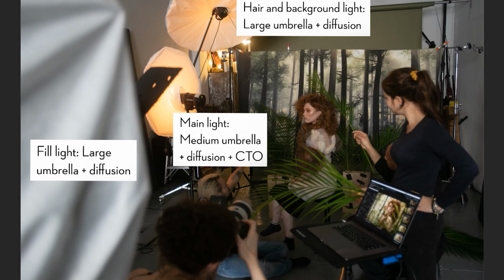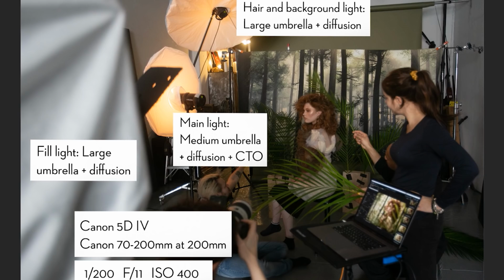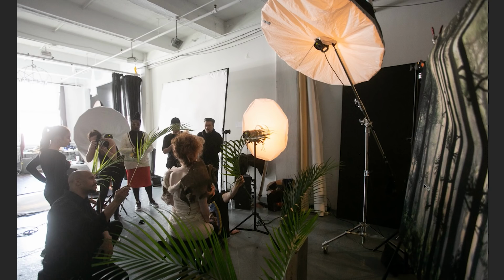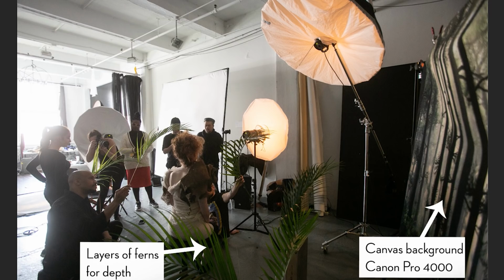Photo Deconstruction: Lord of the Flies, Forest Beauty Portrait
In this video I deconstruct a beauty image where I simulated a fern forest in my studio to create an imp-like, lord of the flies beauty shoot. I utilized an Adobe Stock image of a forest printed on a large format printer — a Canon Pro 4000 — that would be the base and background of my shot. From there, I purchased some ferns that I could put behind, on and in front of my subject to create depth in the scene. I used 3 strobes; an overhead background/hair light, a main light and a fill light. Using a wide aperture, I kept the foreground and background slightly out of focus to make the scene more realistic.

Photographer: Lindsay Adler
Makeup: Gilbert Soliz
Hair: Linh Nguyen

Background:
Canon Pro 4000 canvas print
Ferns (real)